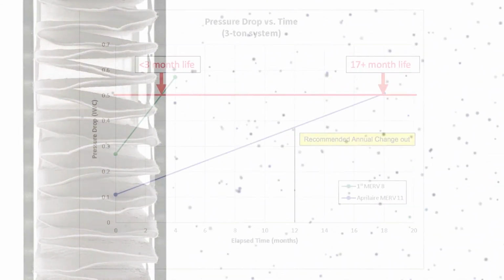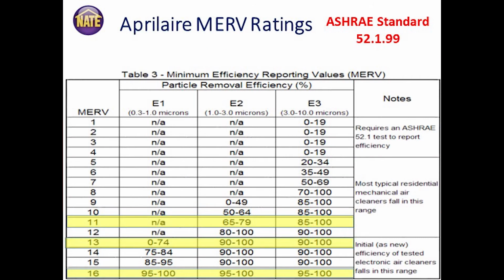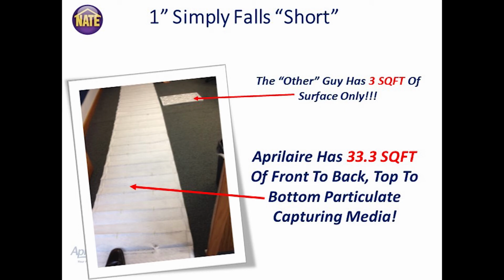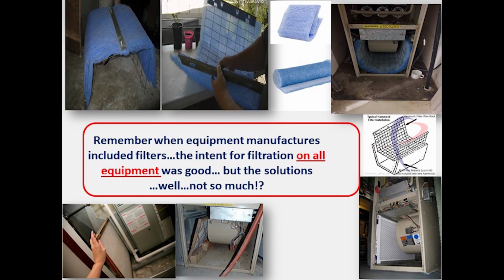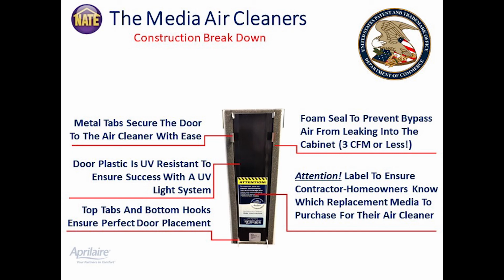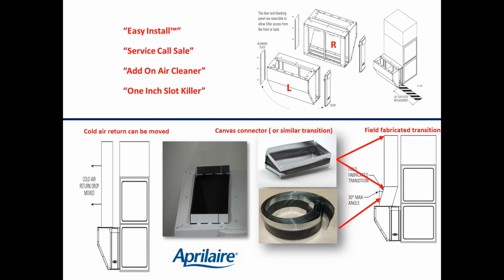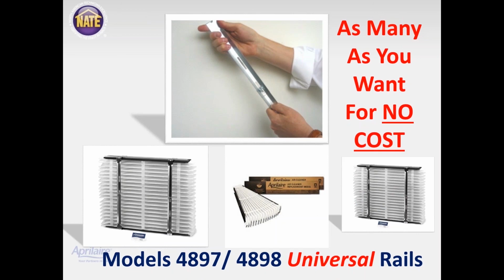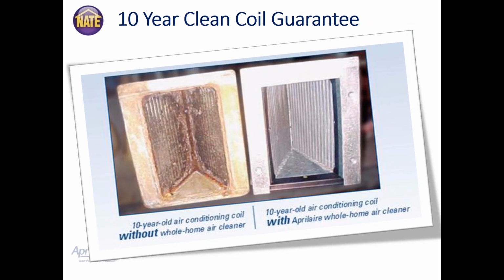AprilAire Air Cleaners Product Training Webinar (Recorded February 2020)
Join Sales Trainer Steve Mykytyn as he discusses the benefits of installing AprilAire Air Cleaners and Filters. Our full line-up is presented, including our latest addition, the Filter Grille Air Cleaner.

NOTE: NATE credit is NOT available for those watching the recorded version of this webinar.